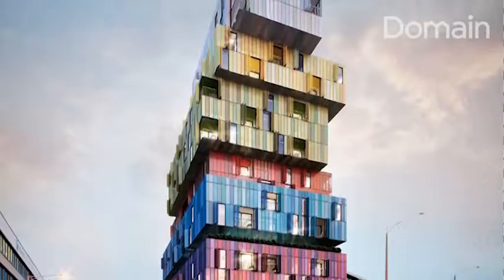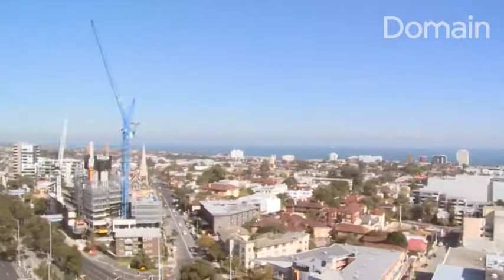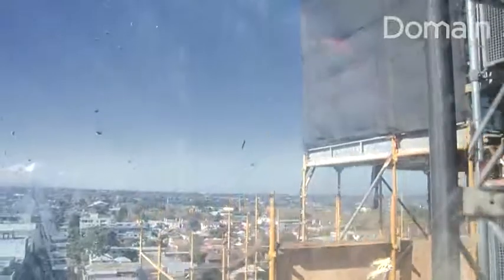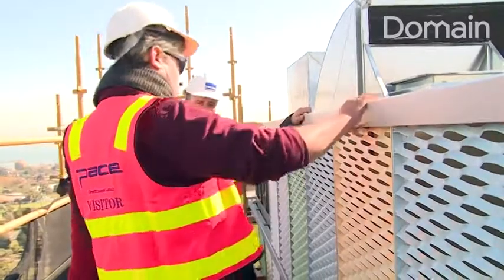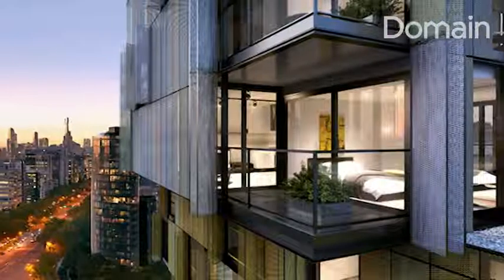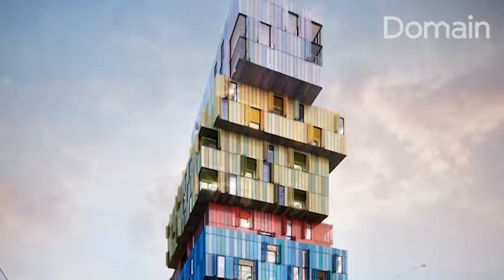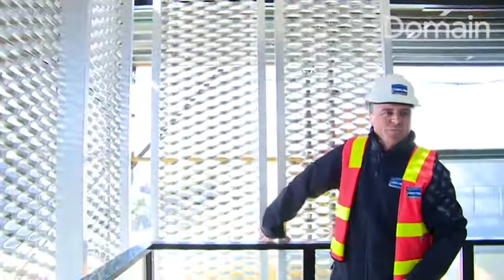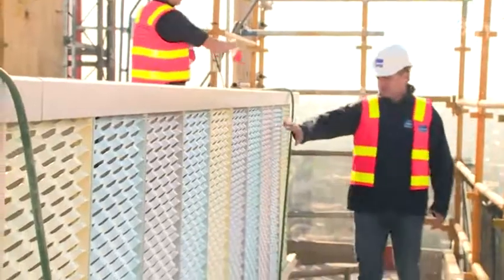Lego building springs up in Melbourne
The artistry and design behind this new apartment is out of the box.